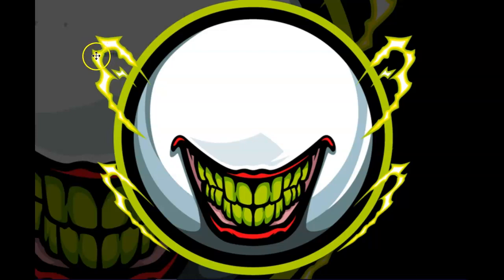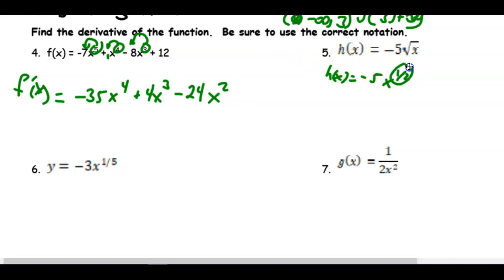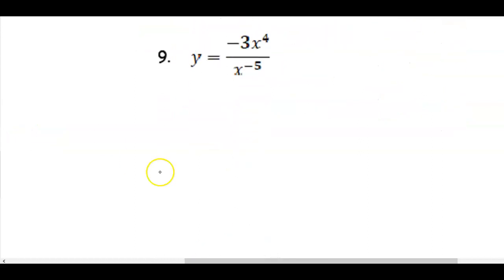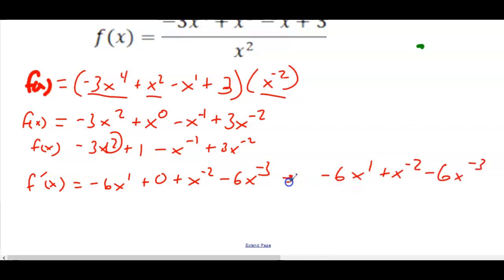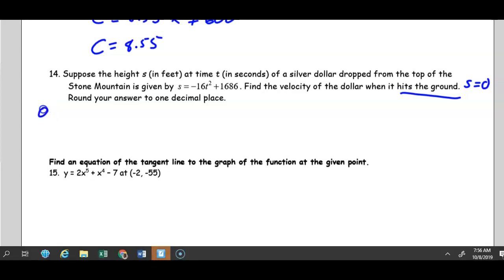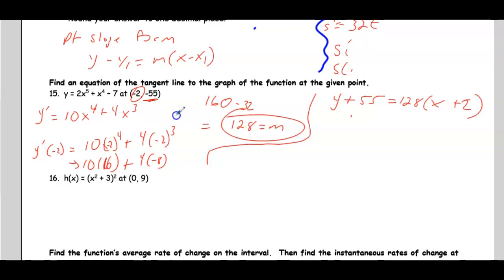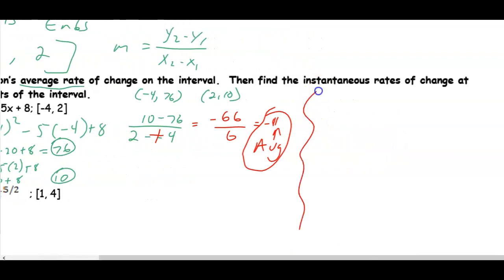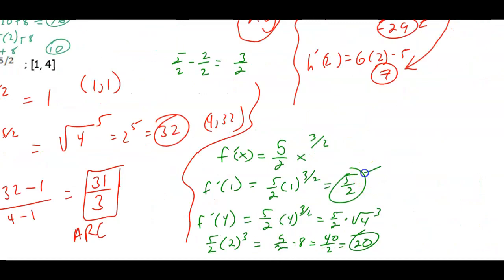2.1 - 2.3 Calculus Test Review Solutions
Solutions to our deriivative, average rate of change, and instantaneous rate of change test review.